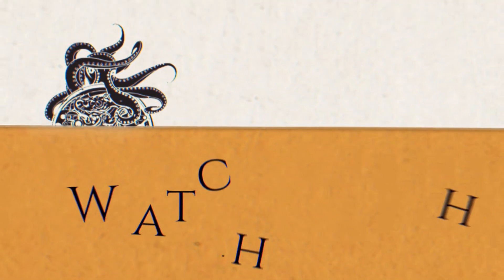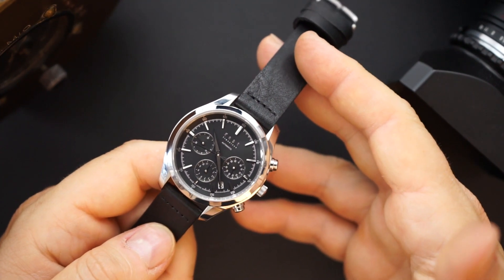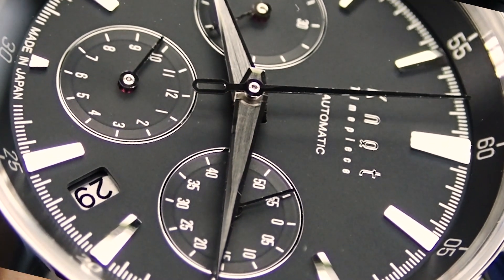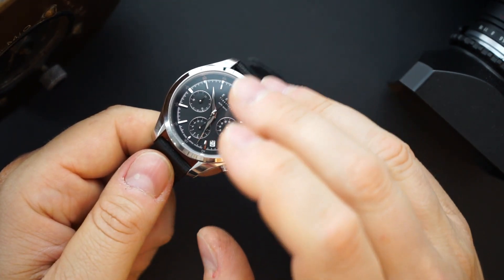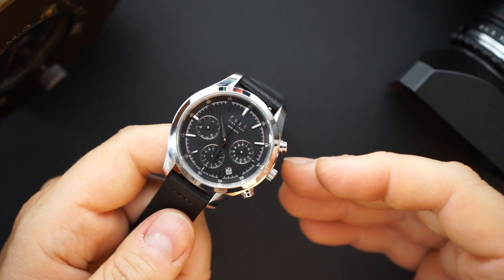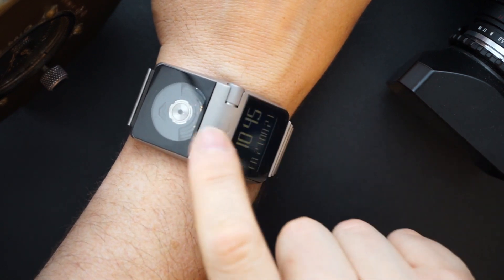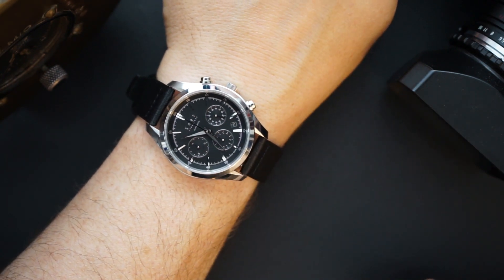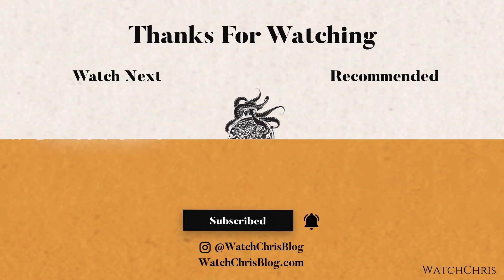Knot Timepieces With an Automatic Seiko Chronograph & Grand Seiko Finishing at an Affordable Price!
CORRECTION PRICE IS $1100 USD not $1400 as mentioned in the video!!!

Link to the Knot website and this specific watch